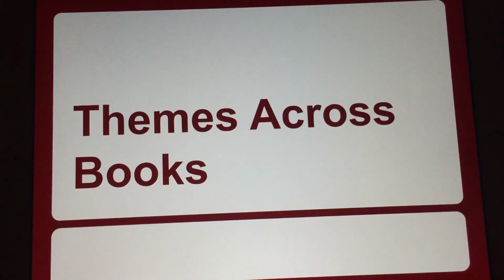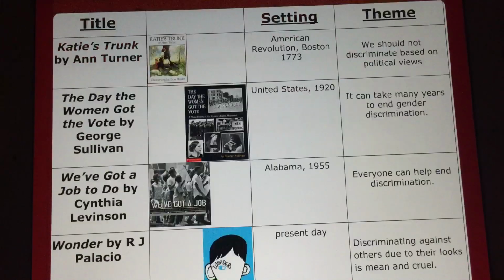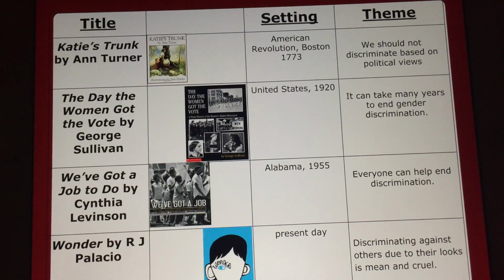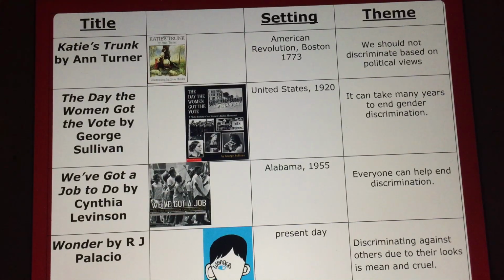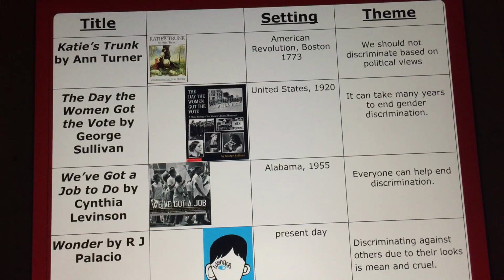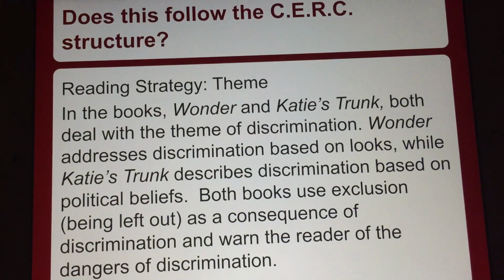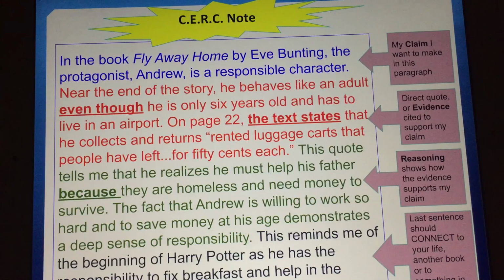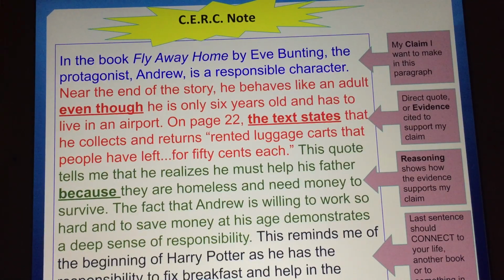Themes Across Books